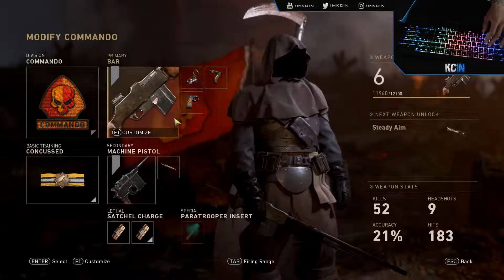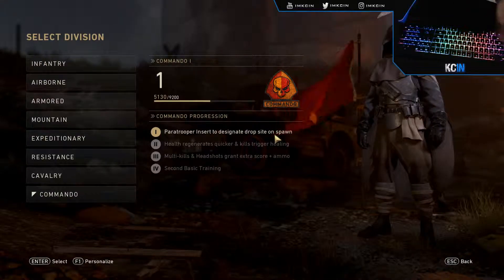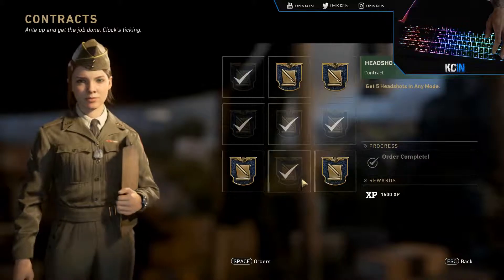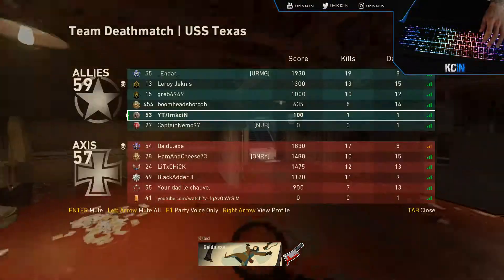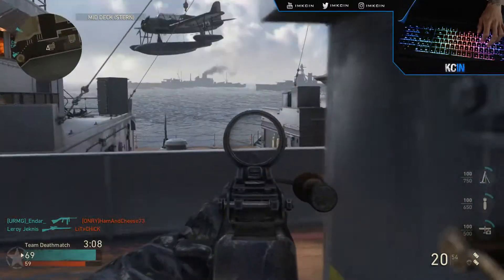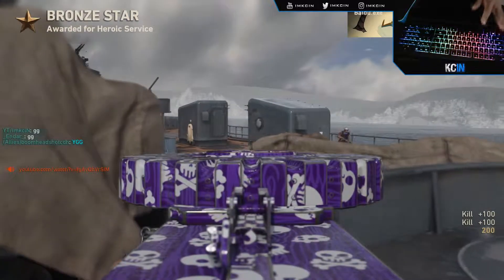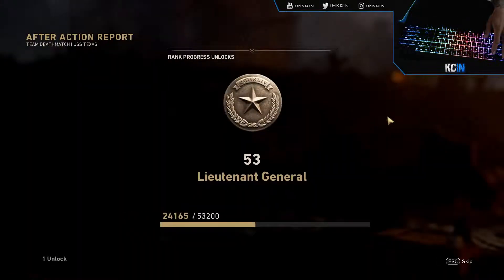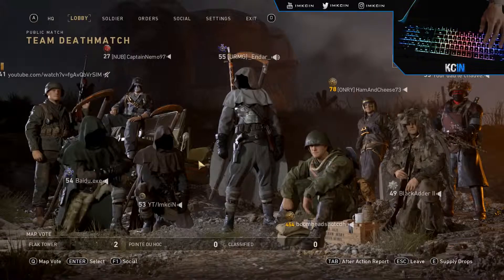"TACTICAL INSERTIONS IN WW2!" - Call of Duty: WWII (PC)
- Nick